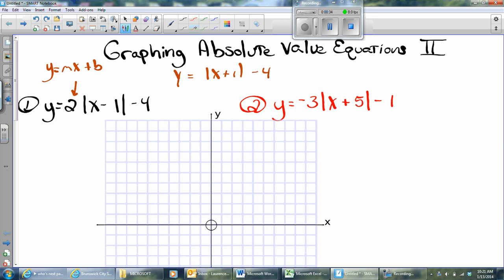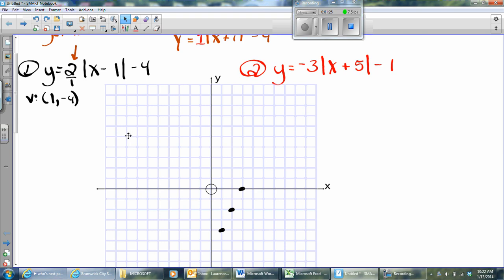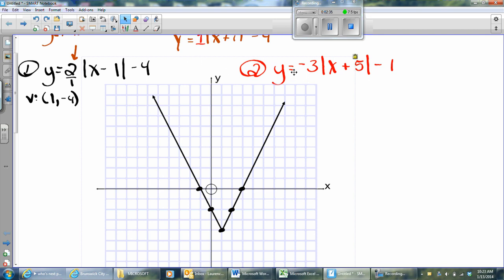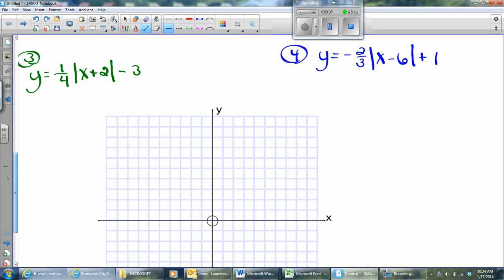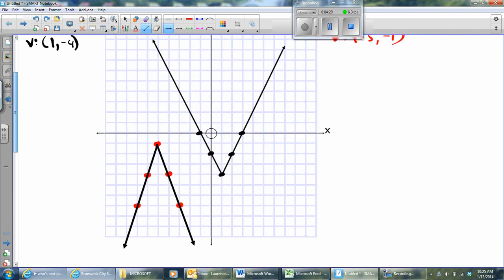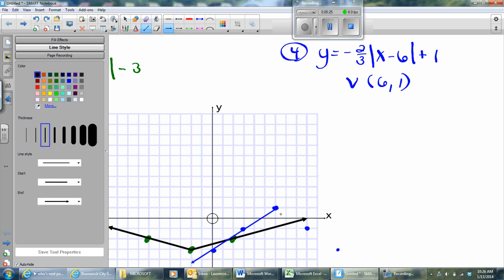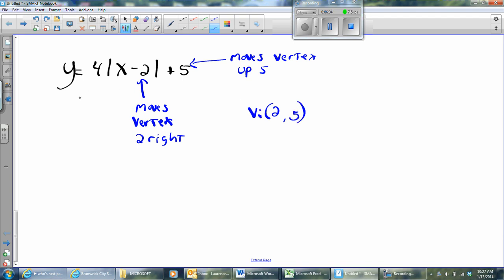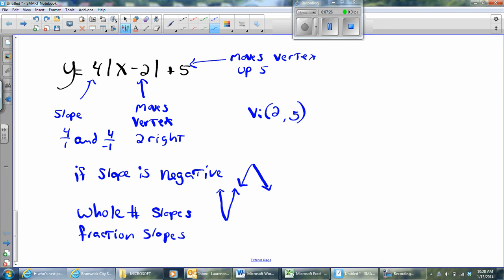January14 Graphing Abs Val Day II